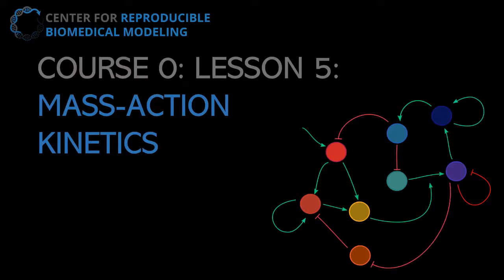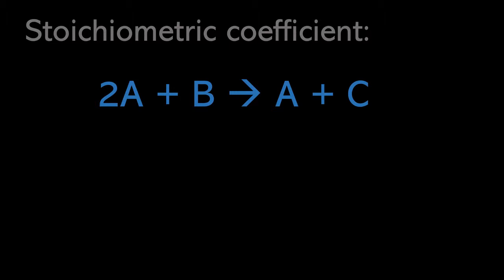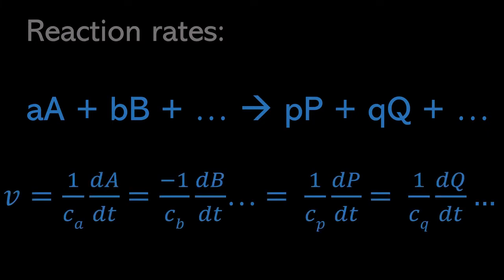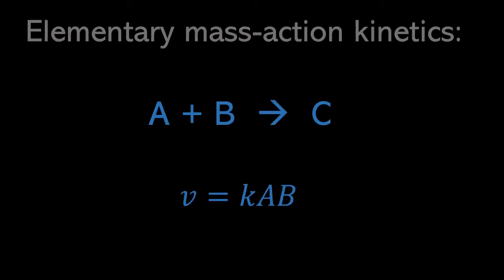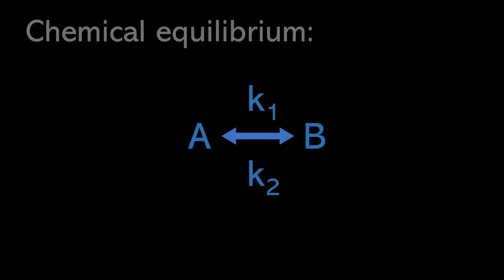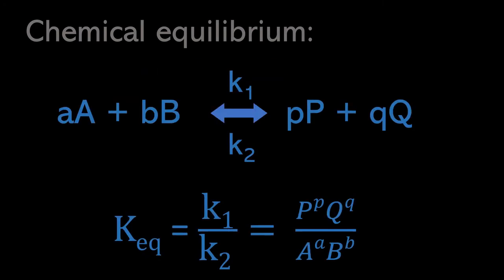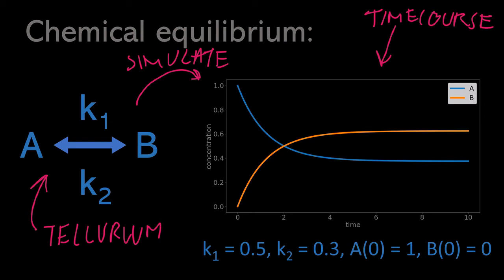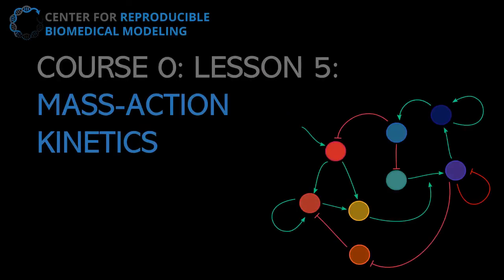Course 0: Lesson 5: Mass-action Kinetics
Lesson 5 discusses stoichiometric amount, stoichiometric coefficient, rates of change, reaction rates, elementary reactions, mass-action kinetics, chemical equilibrium and the equilibrium constant, and the dissociation and association constants.